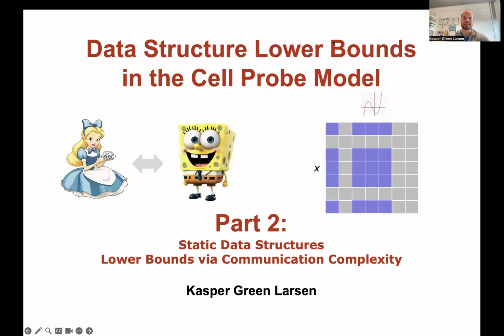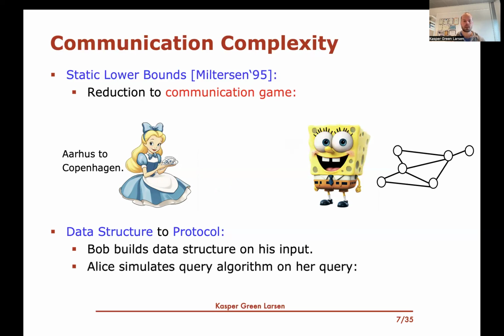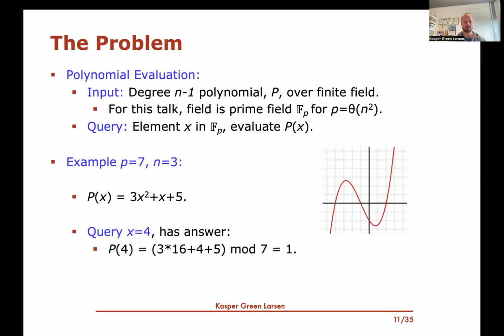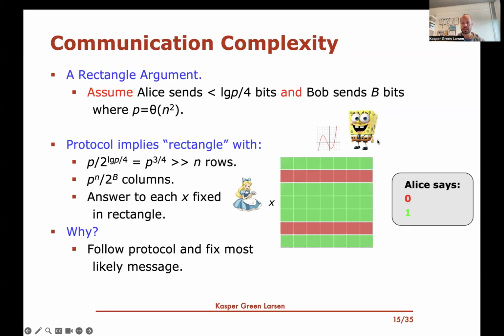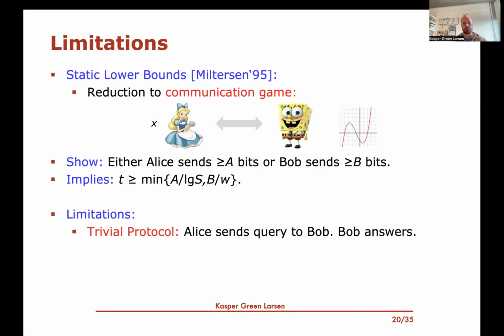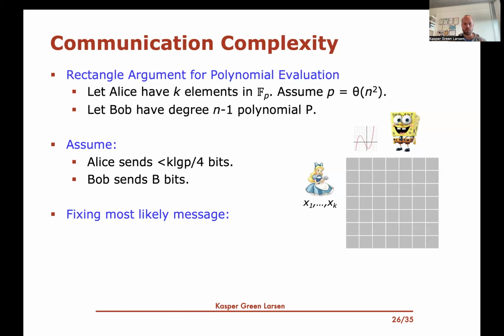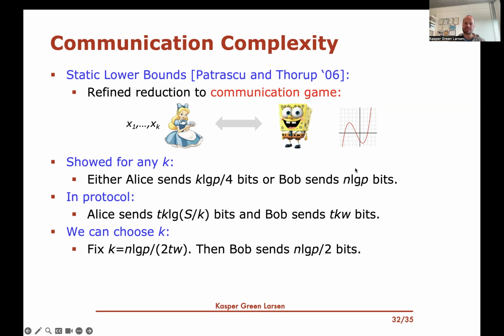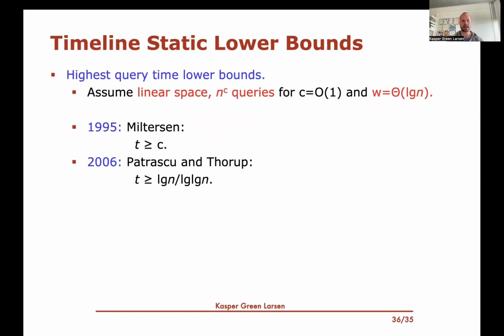Data Structure Lower Bounds 2: Static Lower Bounds via Communication Complexity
In this video, we present two different techniques for proving lower bounds for static data structures via communication complexity tools. We demonstrate the techniques on a simple problem of evaluating a polynomial and also discuss the limitations of the techniques and the largest possible lower bounds that may be proved from them. The video is part of a lecture series I gave at the Swiss Winter School on Theoretical Computer Science 2020.